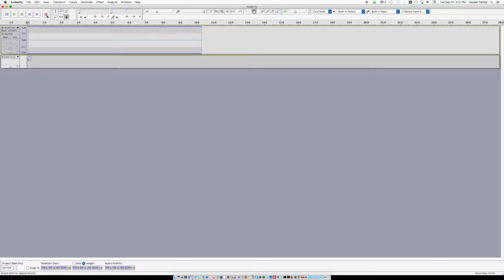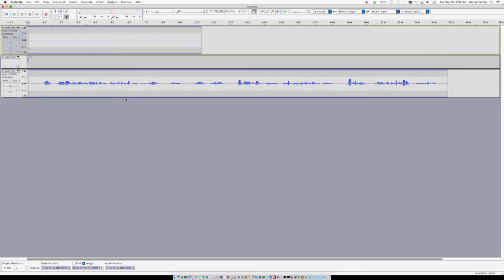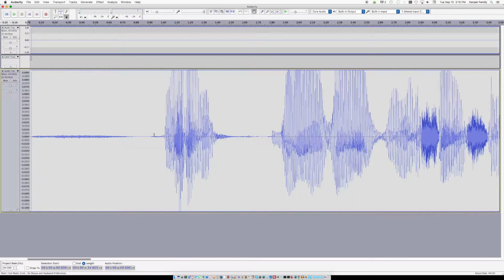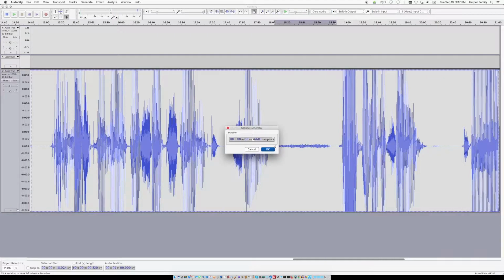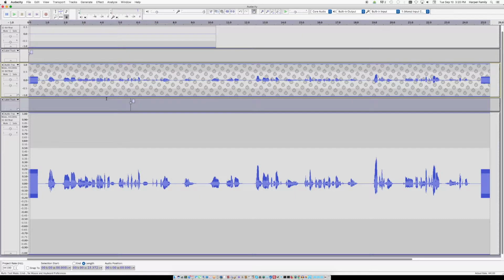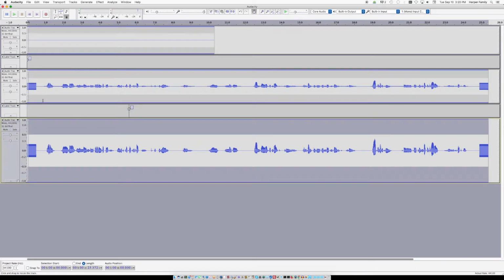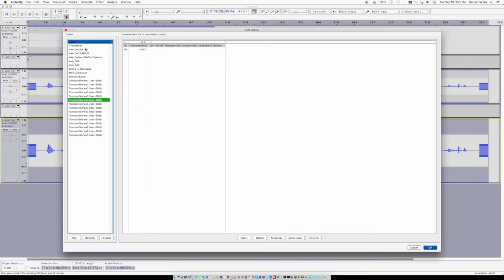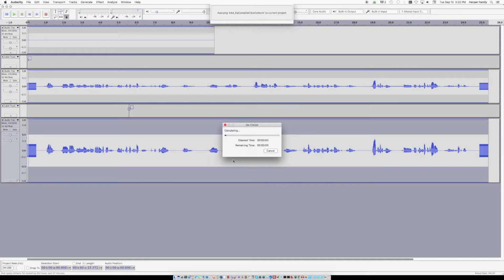Quicktime Screen Capture Playing with Audacity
Just playing around with the Quicktime Screen Capture capability while also playing with Audacity and some of its editing features.